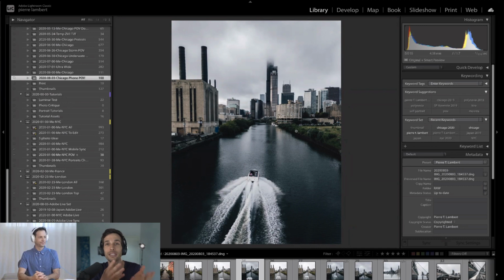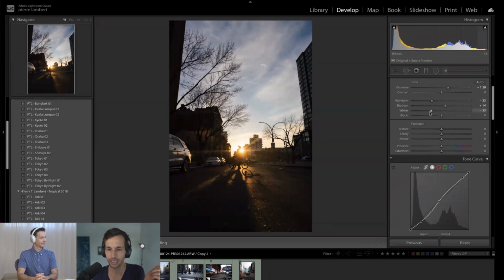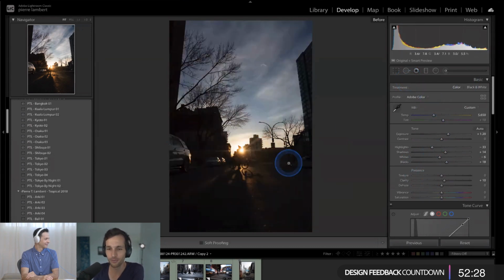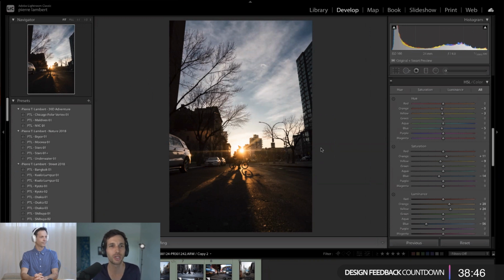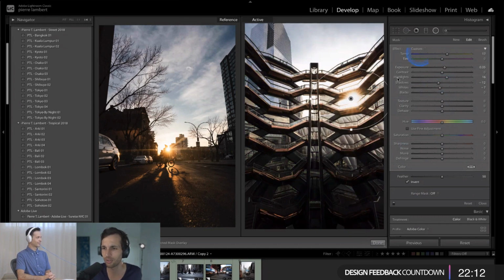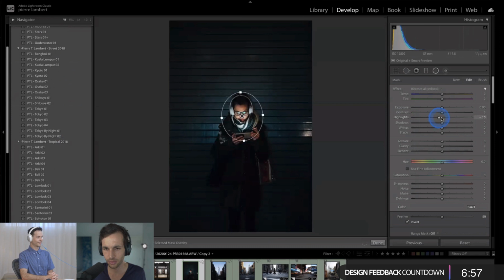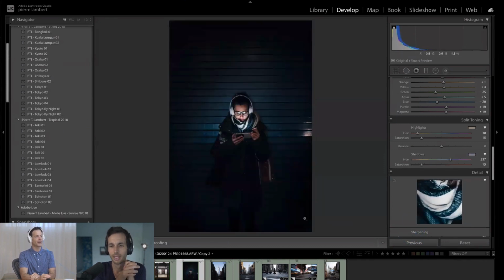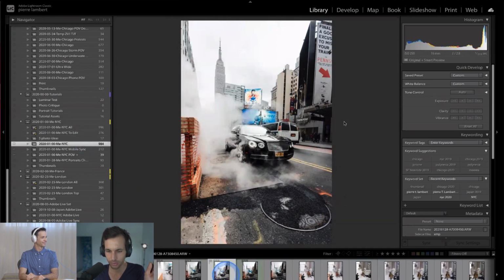Editing Street Photography with Pierre T. Lambert - 2 of 2 | Adobe Creative Cloud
Learn to master your Lightroom workflow with travel photographer Pierre T. Lambert! This week Pierre will take you behind the scenes as he shares his process for shooting, editing and publishing street photography.

Guest Pierre T. Lambert is a Travel Photographer based in Chicago

Host Aaron Nace is a photographer, educator and founder of Phlearn.com, an online resource that provides Photoshop tutorials, based in Chicago

Chapters
00:00 Start
4:50 Intro to Today’s Stream
8:15 NYC Street Photography Editing
13:20 Purposefully Under-Exposing Photos
17:50 Using Tone Curve
30:45 Editing HSL Sliders
38:10 How to Save a Lightroom Preset
49:50 Pierre’s Opinion on Selling Presets
46:05 Packaging Lightroom Presets for Sale
1:00:18 Using Masks to Create Highlights
1:14:45 Choosing a Crop
1:26:25 Editing Color with Split Toning
1:30:41 Ps Daily Creative Challenge Reviews
1:44:34 How to Have a Low Noise Photo in Low Light